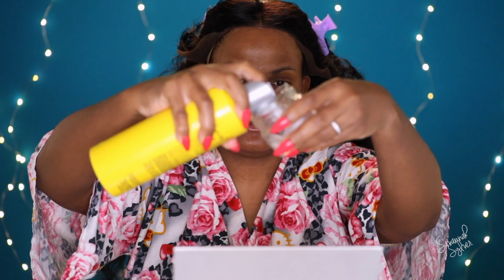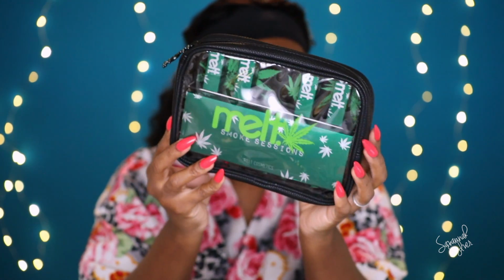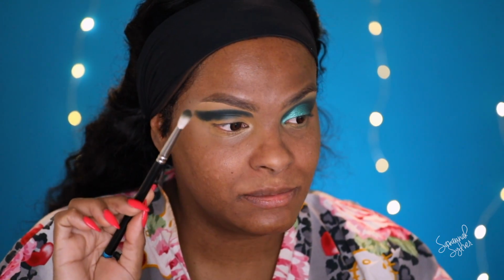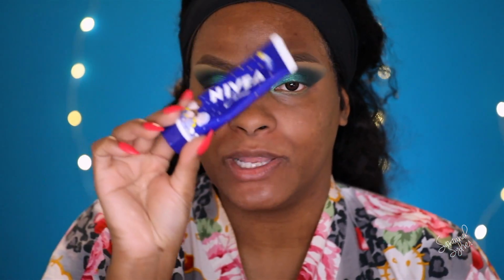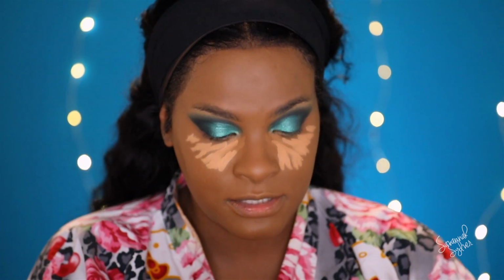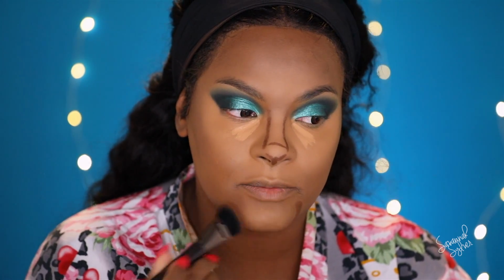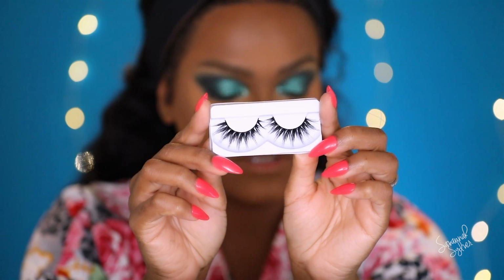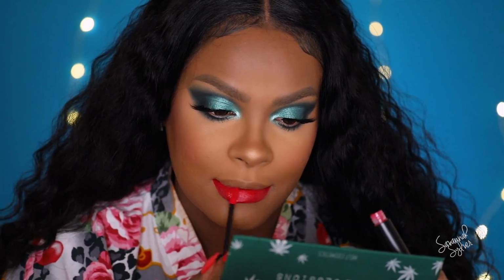Melt Cosmetics Smoke Session/Holiday Glam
It's the most wonderful time of the year~ Let get into the this Holiday glam Smoke Session Style.

Same hair in the Video Deep Wave Hair Bundles With Frontal

to Earn Cash & Get Free Hair!!!

Sylver